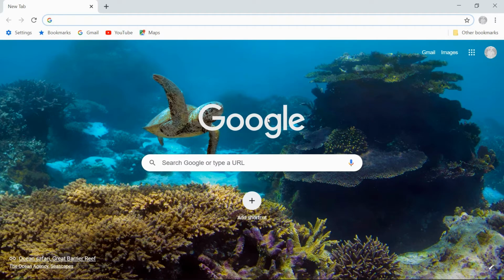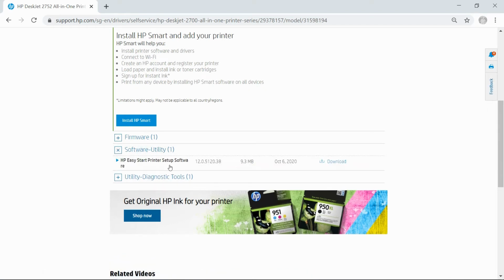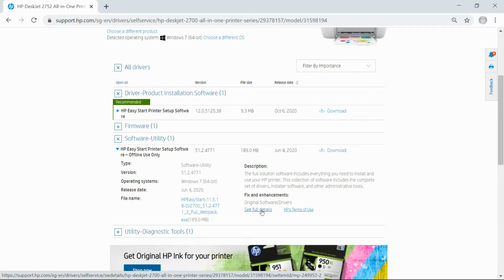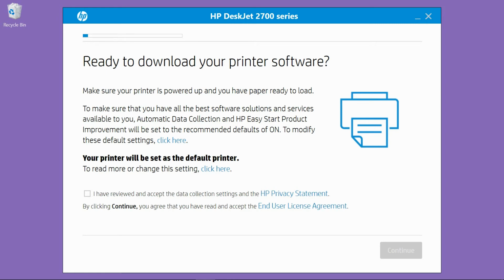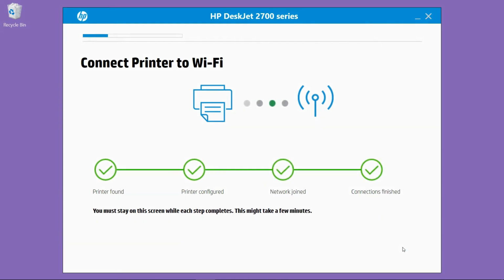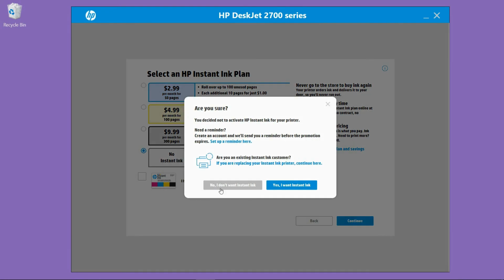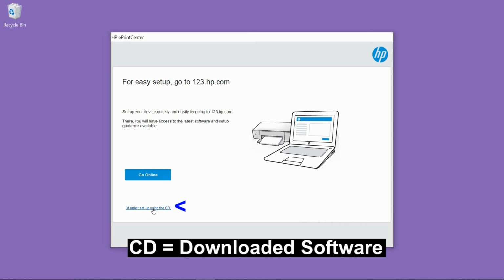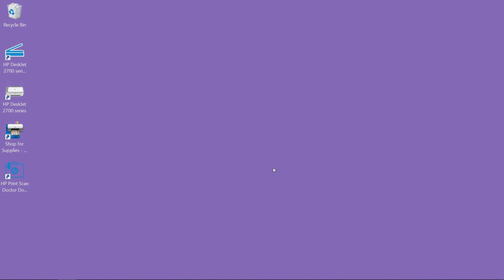HP DeskJet 2700 series printer : Download Offline Copy of Software and Install on Win 10 computer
This tutorial shows how to download and install the Full Software Solution for the HP DeskJet 2752 All-In-One printer.

Use this method to download software onto a USB Thumbdrive and install the software later.

Why the need to download offline copy to install later?

1. If the network is very slow to download the big
software files

2. There is no network where the printer is deployed and
can only connect via USB

Download from a friend's place or Internet Cafe and copy the
file to a USB Thumbdrive